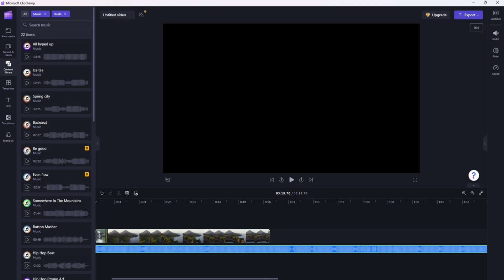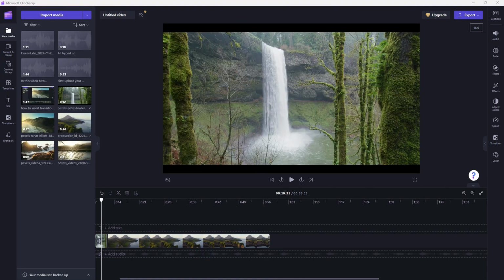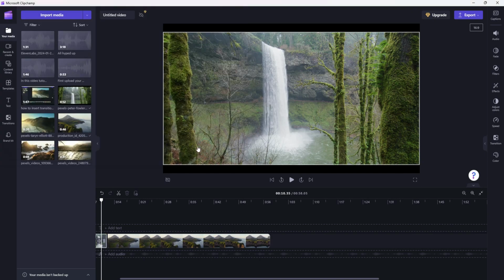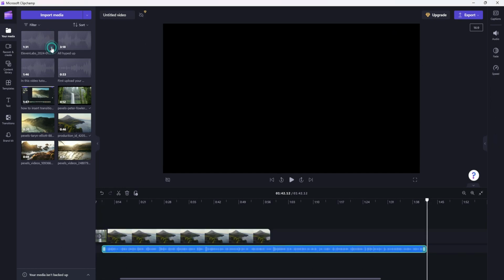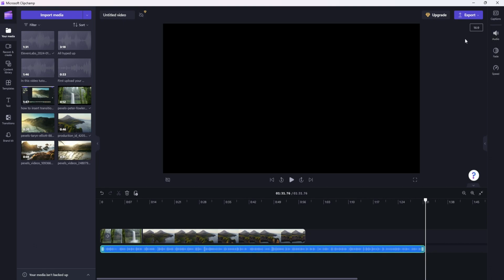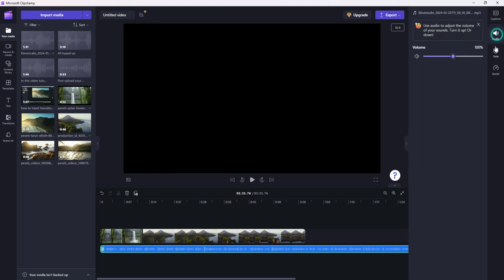How to Add Music to Video in Clipchamp - Clipchamp for Beginners Tutorial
Learn how to add music to video in clipchamp. In this video, I will show you  how to add music in youtube video using clipchamp.

Are you looking to add some catchy tunes to your videos using Clipchamp? Look no further! In this step-by-step guide, we will show you exactly how to add music to your videos in Clipchamp, making them more engaging and unforgettable.

Whether you're a content creator, a social media enthusiast, or just someone who loves making videos, Clipchamp provides a user-friendly platform for video editing and customization. Adding music to your videos can significantly enhance the overall viewing experience and increase viewer engagement.

To get started, first, make sure you have a Clipchamp account and have your video file ready. Visit the Clipchamp website or launch the Clipchamp app on your computer to access the editing tool.

Once you're in the Clipchamp editor, you'll notice the various options available. Locate the "Music" tab or section, which is specifically designed for adding audio tracks to your videos. Explore the extensive music library offered by Clipchamp, where you can find an array of genres, moods, and instruments to suit your video's theme or style.

Browse through the music library, listen to different tracks, and select the one that perfectly complements your video content. With Clipchamp's large collection, you're sure to find something that resonates with your vision.

After selecting the desired track, you can preview it to ensure it fits well with your video's timing and desired effect. Clipchamp provides intuitive editing tools that allow you to trim, loop, or adjust the volume of the music to achieve the desired outcome.

Once you're satisfied with the music selection and adjustments, simply click on the "Apply" or "Add Music" button to integrate it seamlessly into your video. Sit back and watch as your video transforms into a captivating masterpiece.

Remember, adding appropriate music to your videos not only enhances the overall aesthetic appeal but also sets the mood, captures emotions, and effectively conveys your message to the audience. Clipchamp's easy-to-use interface and vast music library make this process a breeze!

So, whether you're creating a promotional video, a travel vlog, a tutorial, or simply sharing a memorable moment, grab your audience's attention by adding the perfect soundtrack to your Clipchamp video. Elevate your videos and make them stand out from the crowd!

Ready to get started and become a pro at adding music to videos in Clipchamp? Follow this step-by-step guide and unlock endless possibilities for your video editing endeavors. Embrace the power of music and captivate your viewers!

Don't wait any longer. Make your videos come alive with Clipchamp and create engaging content that will leave a lasting impression.